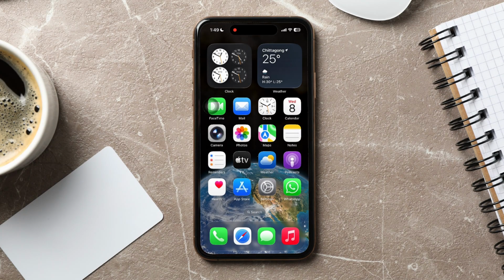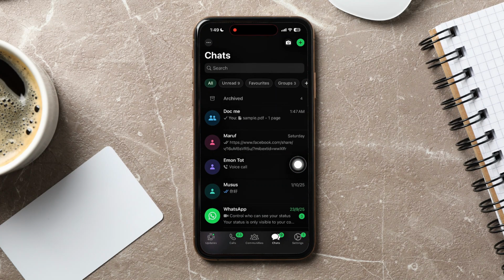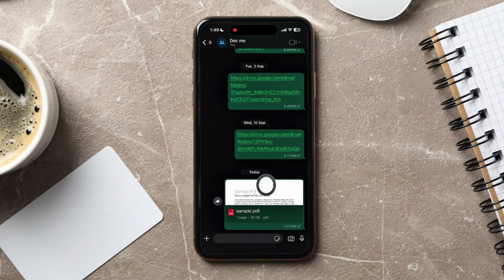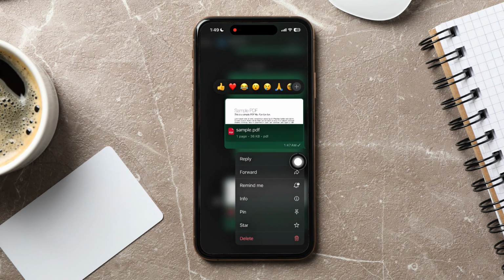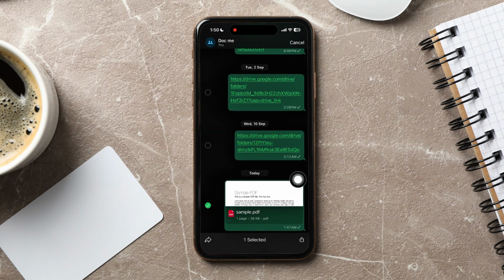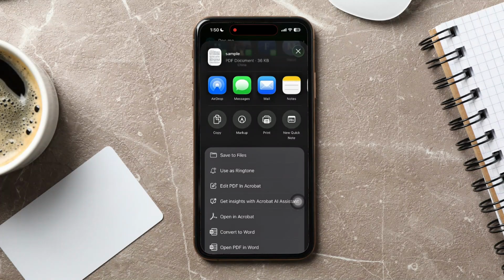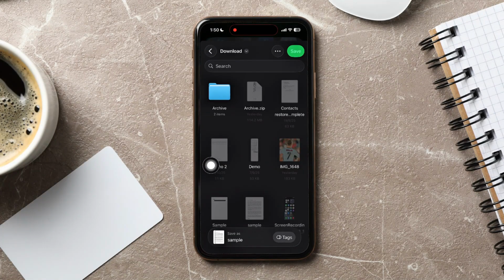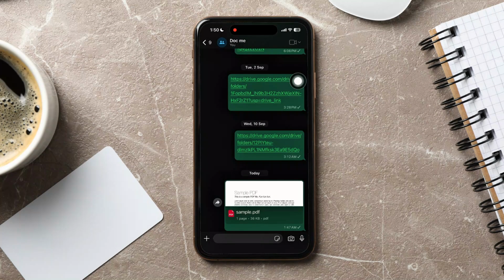How To Save Document From WhatsApp On iPhone 2026 (Step-By-Step Tutorial)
Here's how to easily save any document from WhatsApp directly to your iPhone without losing quality or dealing with complicated steps. I'll show you multiple methods to download and store PDF files, Word documents, images, and other file types that people share with you on WhatsApp. You'll discover the quickest way to save documents to your Files app, Photos library, or third-party cloud storage services like iCloud Drive, Google Drive, or Dropbox. I'll walk you through the exact taps and swipes needed to locate received documents in your WhatsApp chats, preview them to make sure they're what you need, and then save them to the location of your choice on your iPhone. We'll also cover how to organize your saved documents so you can find them later, plus some helpful tips for managing storage space when dealing with larger files. Whether someone sent you important work documents, receipts, tickets, or personal files, these simple techniques will ensure you never lose access to important documents shared through WhatsApp.